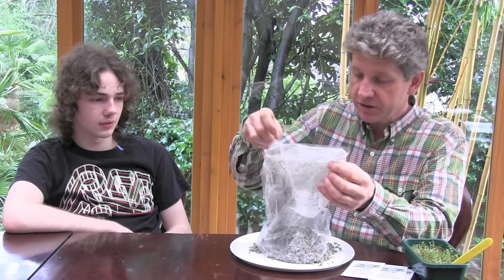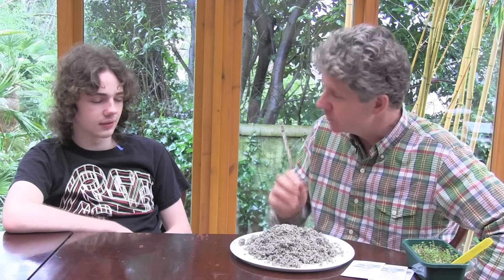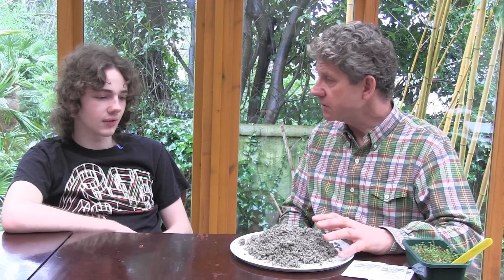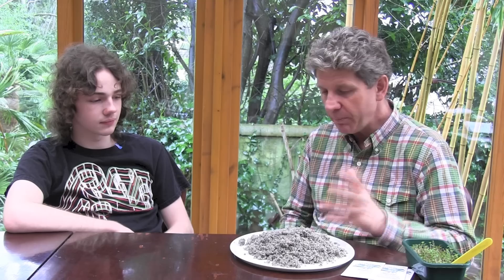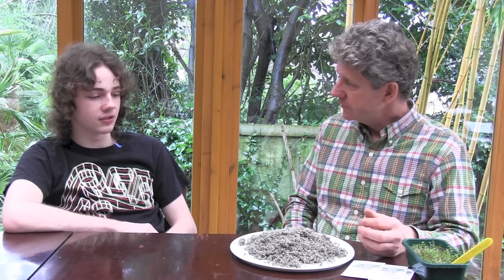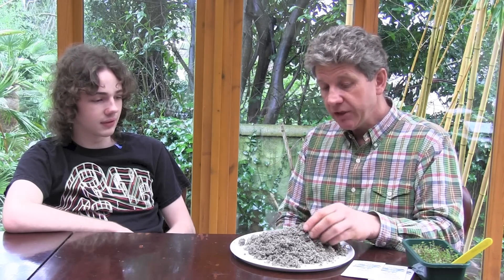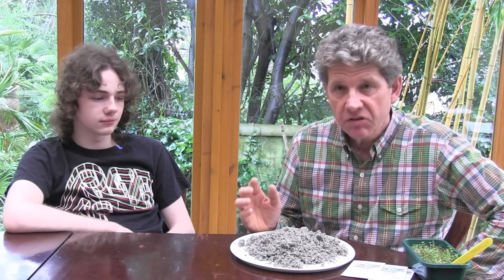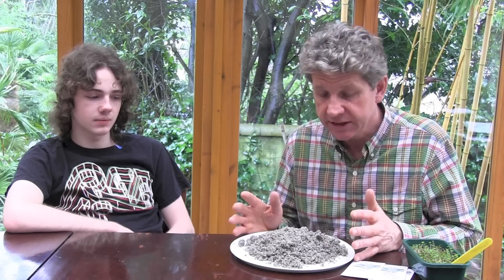ROCK DUST In GARDENING--- THE MYTH and THE FACTS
One of the buzz ingredients for apparently miraculous results in your garden is 'Rock Dust'.  Having access to a Geochemist I thought I would find out exactly what is in the 'miracle' product.  Watch the film and judge for yourself.

Mark Abbott-Compton

Hi

My name is Mark Abbott Compton I've been growing vegetables and fruit for over 45 years using No-Dig,Raised beds and classic techniques all with one aim, quite simply 'All about the taste' this YouTube Channel is where I'll upload all my episodes of my regular gardening show The Ten Minute Gardener

For more in depth films and details of our Online Courses head over to my website, subscribe to my free monthly newsletter and you'll get access to a monthly tutorial video all about gardening tips, how-tos, why-tos and when-tos recipes and all those hints and tips that a lifetimes gardening teaches you,how to get fantastic results without wasting time,effort and money